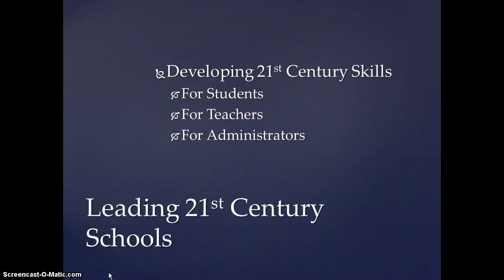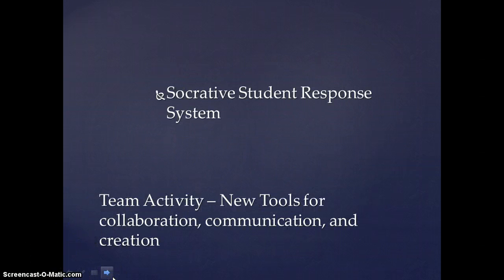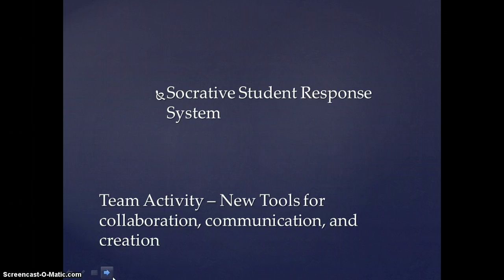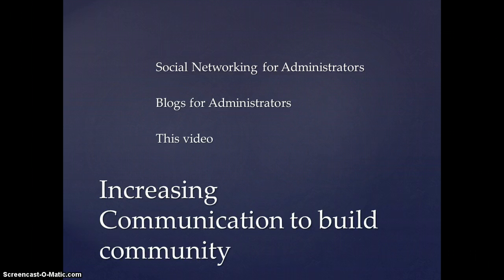EAD 6001 summary